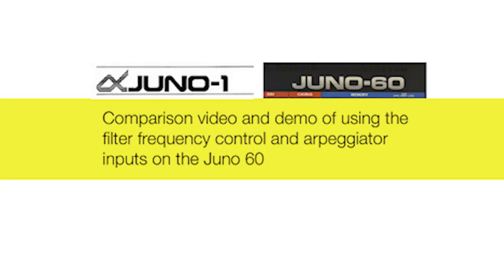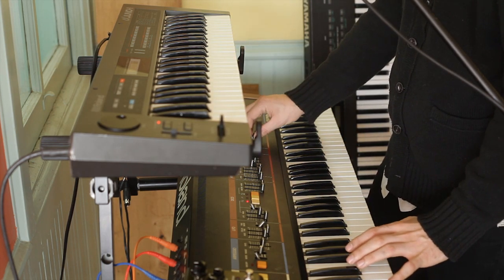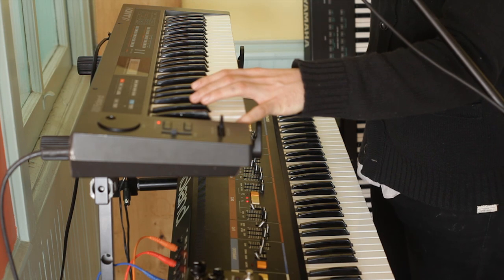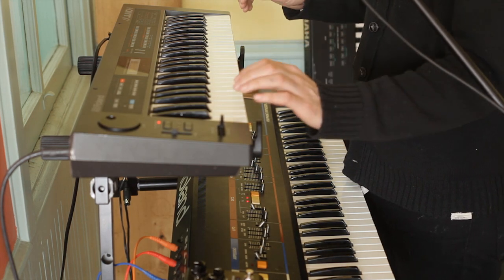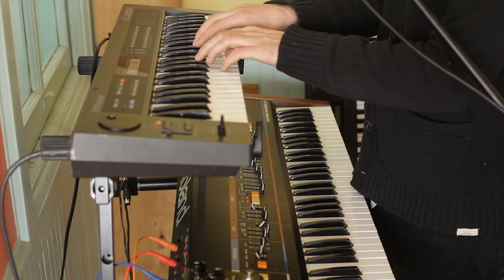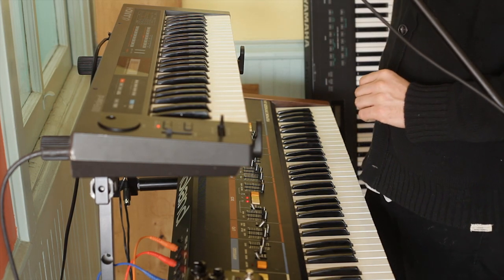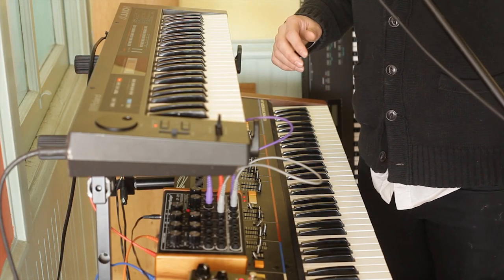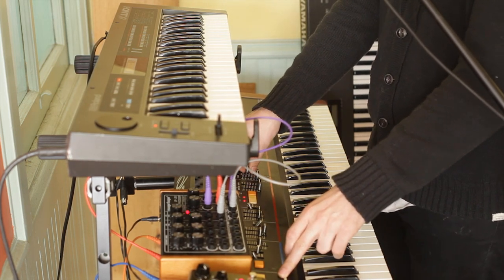Alpha Juno 1 vs. Juno 6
whoops, the front page says 60, but this was my 6, not my 60...whoops

I'm comparing these two synths, and also illustrating using the VCF (filter frequency) external control and controlling the arpeggiator clock with a xoxbox that synced to ableton to keep the Juno 6 in time with my DAW without using any midi.

This isn't meant to be an artistic thing, more of just showing what these two synths can do technically.  Hit me up with any questions you have in the comments.